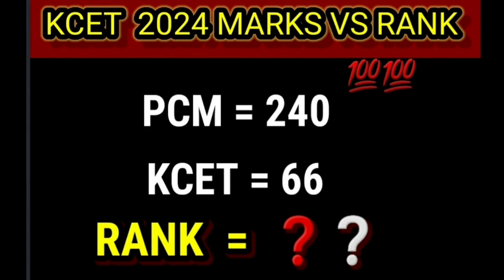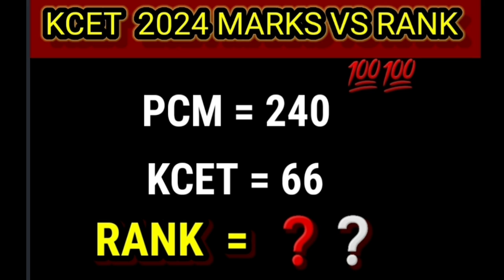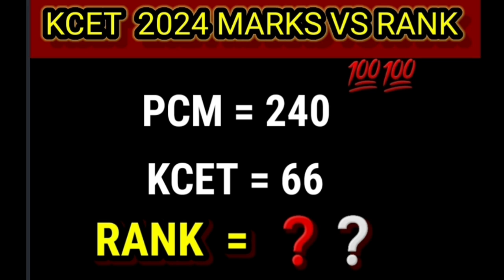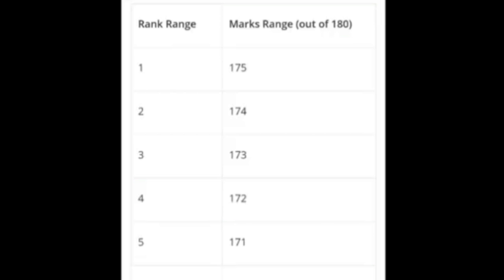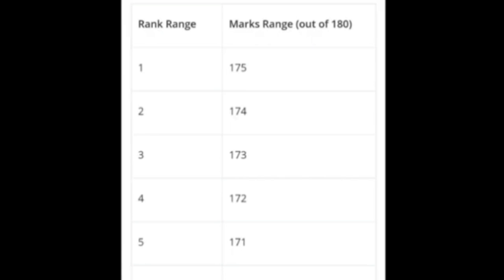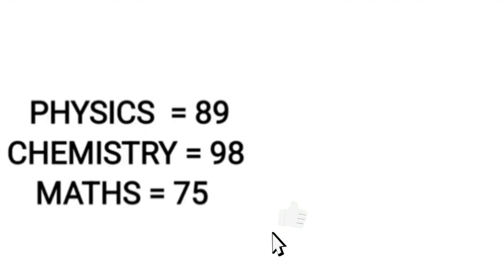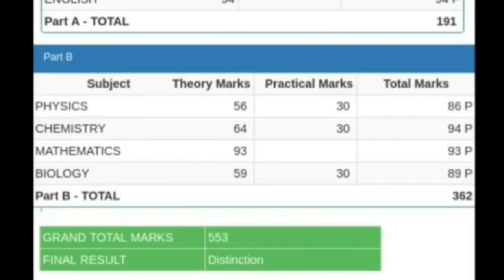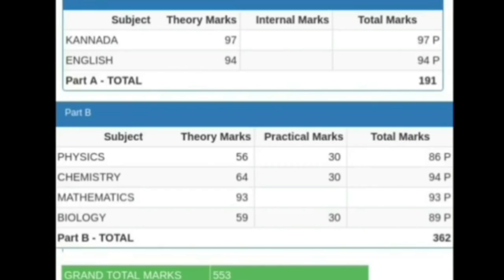MARKS VS RANK KCET 2024|HOW TO FIND YOUR KCET RANK LATEST UPDATE#kcet#marksvsrank@OUR KARNATAKA